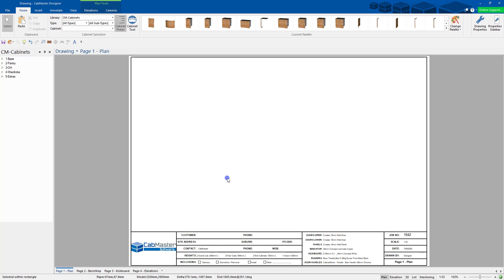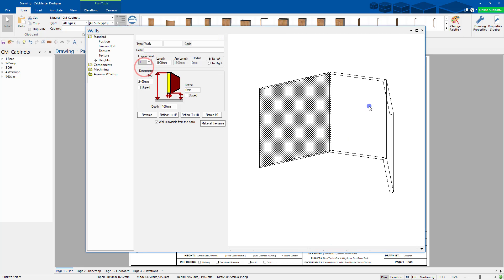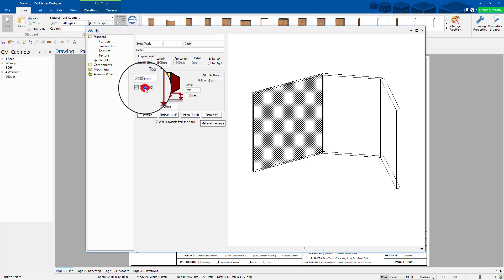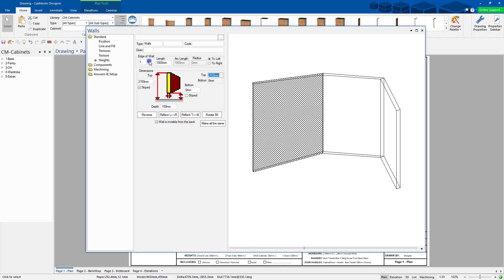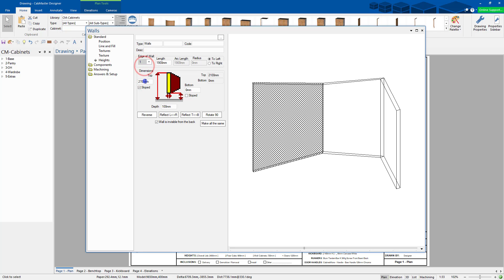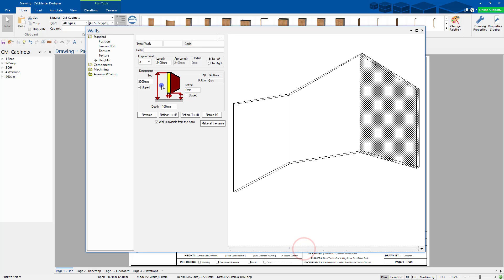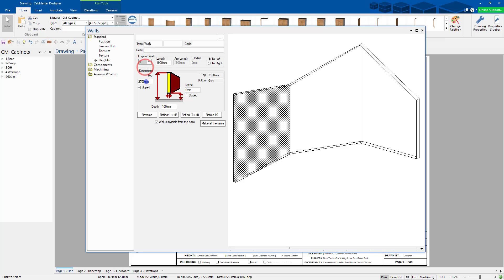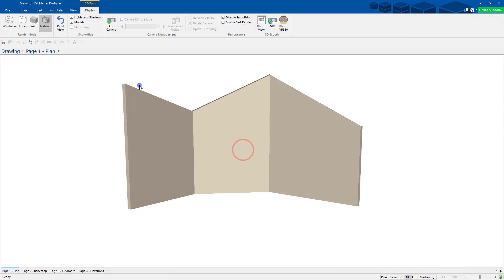Drawing Angled Height Walls in CabMaster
Did you know you can angle the height of walls in CabMaster Software? This angled height wall tool is great for under-staircase designs and rooms with angled ceilings.

Angle your walls with a few quick clicks. It is that easy!

To learn more, watch our YouTube video on creating angled height walls below!